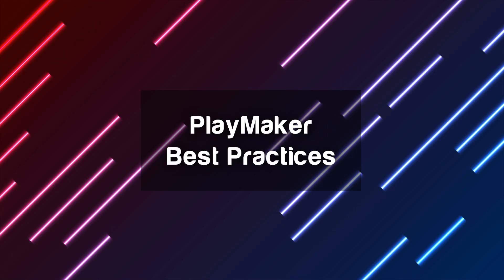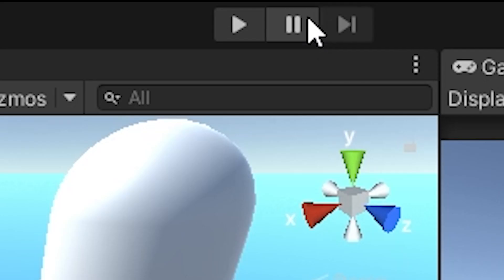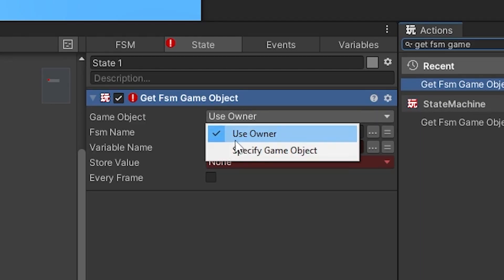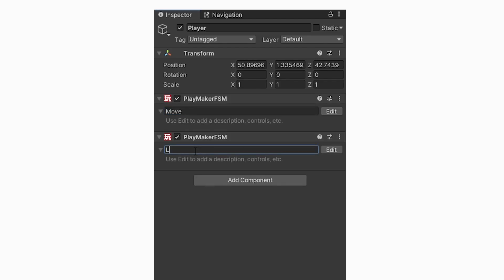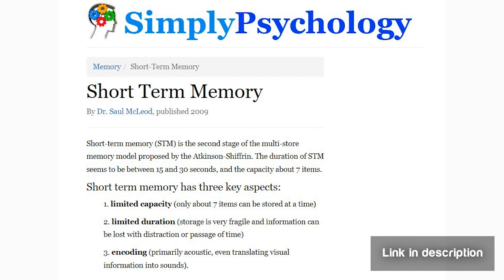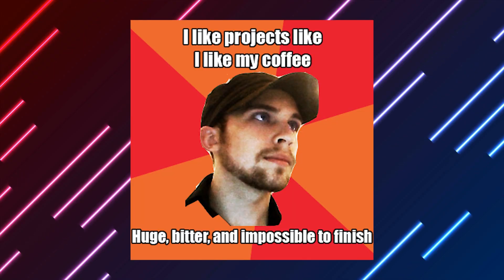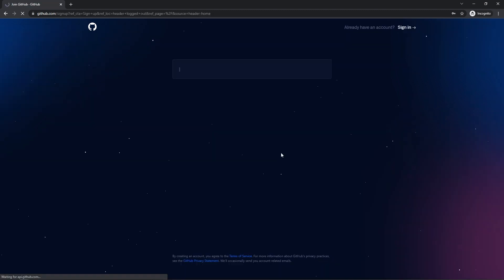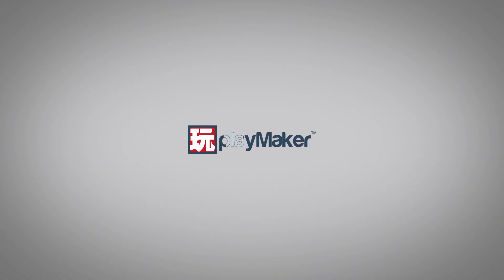Best Practices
In this video, you will learn how to best work with PlayMaker.

Timestamps:
00:00 - Intro
00:20 - Don't overuse Global Variables
1:39 - Using a GameManager
2:22 - Split your FSMs into several smaller FSMs
3:07 - Design first, optimize later
3:40 - Always name FSMs, states, events, and variables
4:40 - Use / to organize events and variables
4:55 - Manage your scope
5:16 - The Modular Humanoid
5:40 - Scrapping bad foundations
5:50 - Use version control (Make a GitHub repo!)